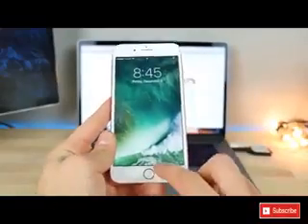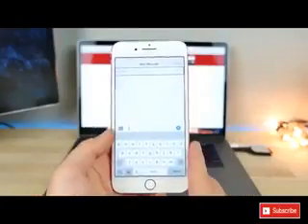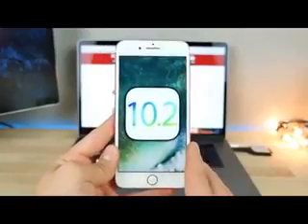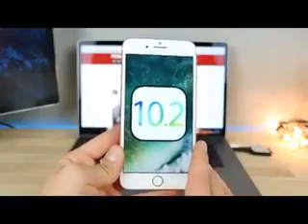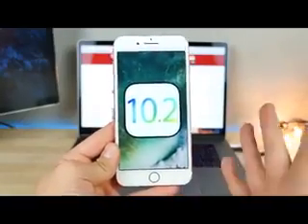2017 new iCloud Lock Bypass on iOS 10 1 1 & 10 2 Beta 5 Changes 100% Worked YouTube YouTube